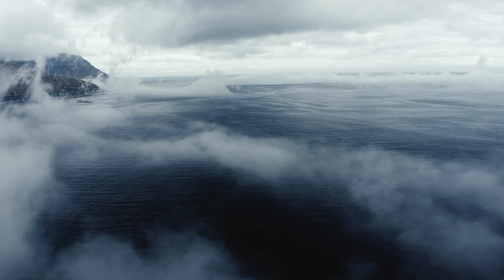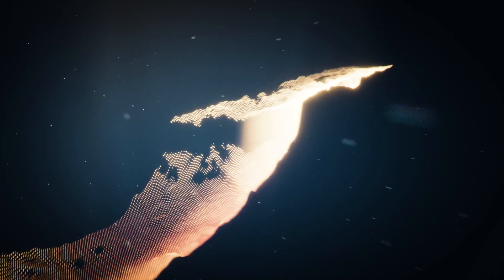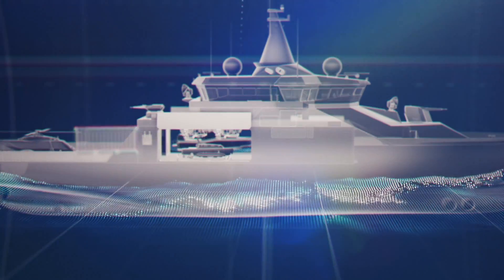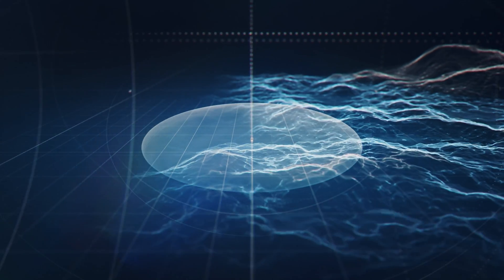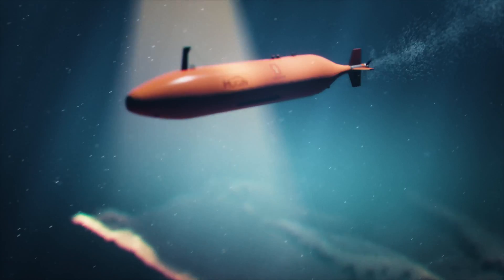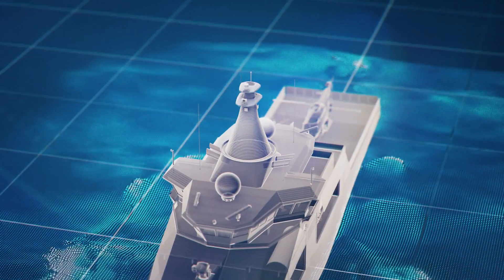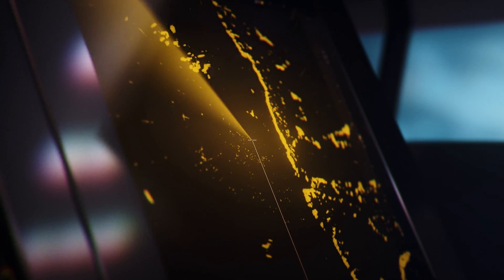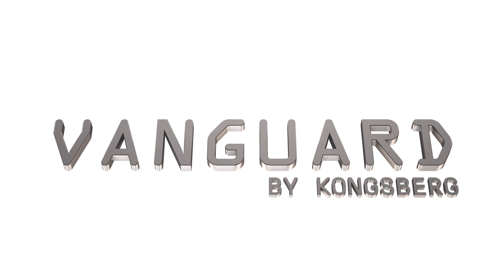VANGUARD System - An innovative system for territorial waters Surveillance & Protection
VANGUARD - Ensuring mission success

A key national security requirement is the effective understanding of all activities, events and trends in the maritime domain that could threaten the safety, security, economy, or environment of a state.

VANGUARD is a maritime system adaptable and affordable to every role relevant to achieve this understanding and to act accordingly. The effective area covered by VANGUARD is the combined areas of the host ship and the UAVs/USVs acting in manned, remote or autonomous modes.